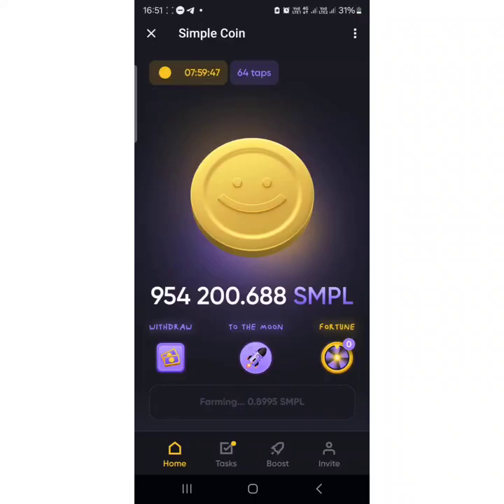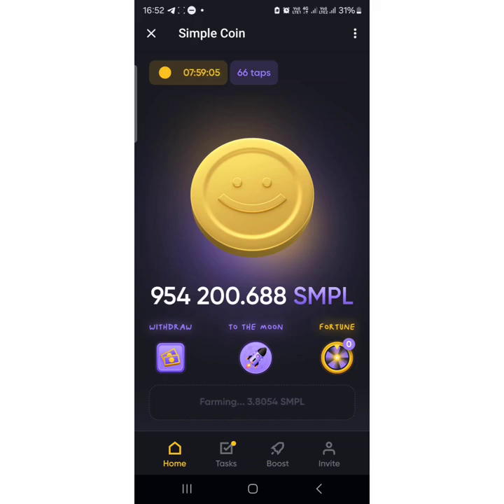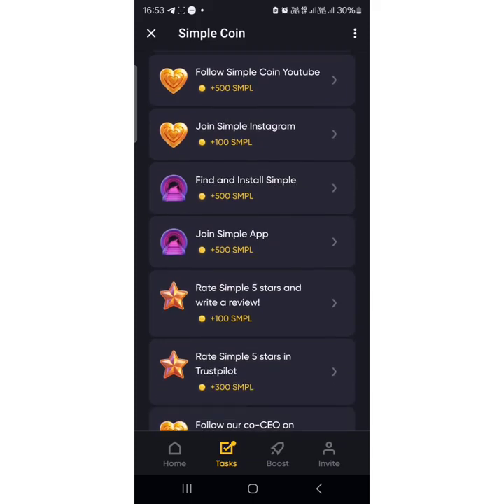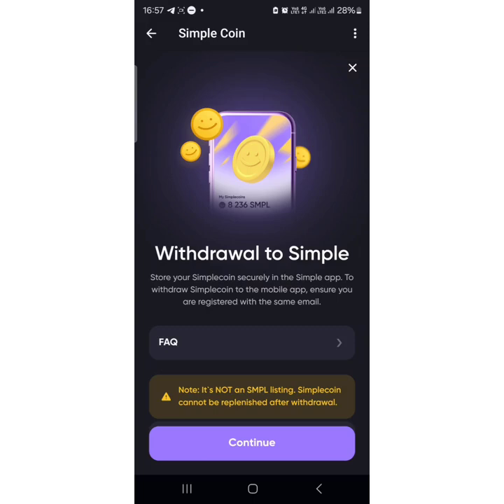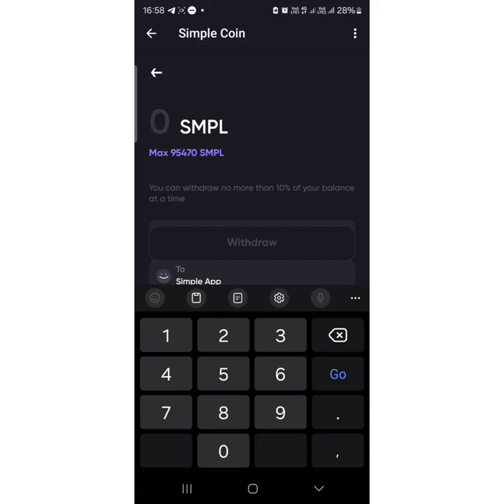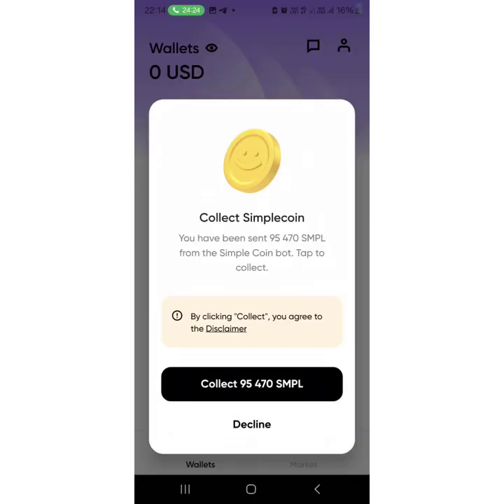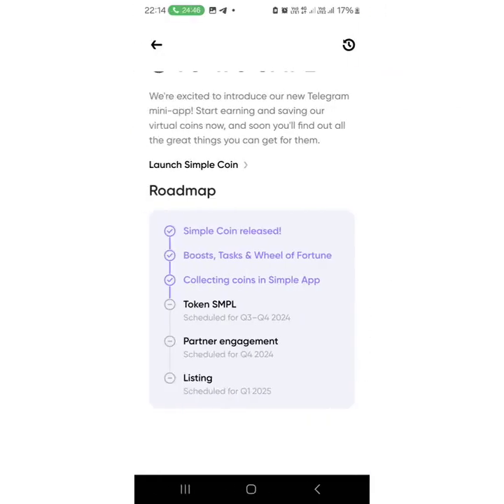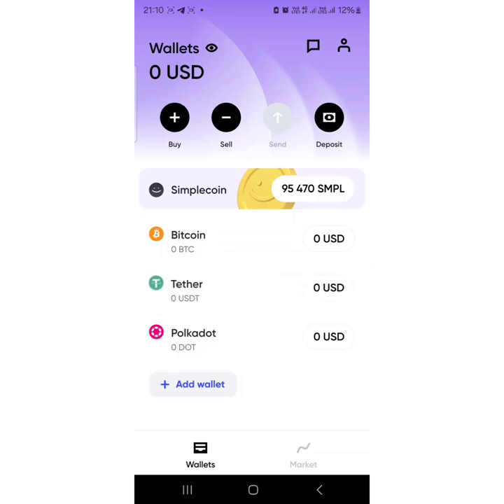Simple Coin | Withdrawal From Telegram to Wallet | Latest Update